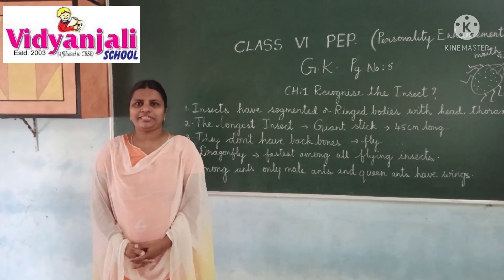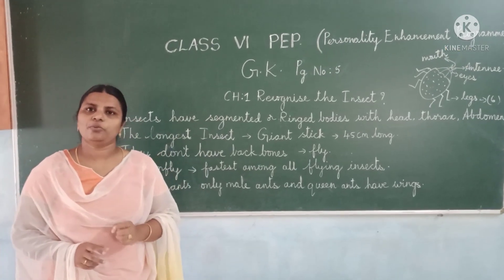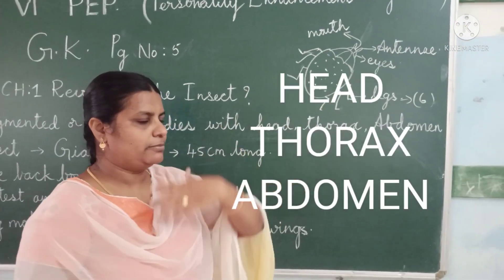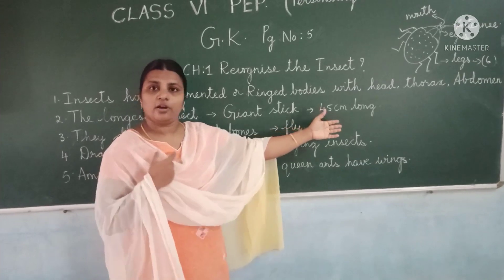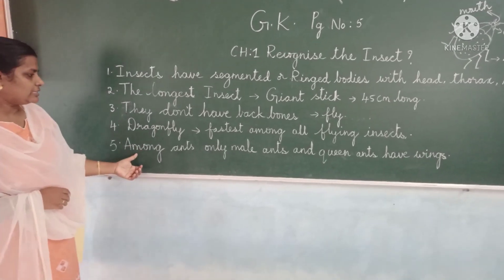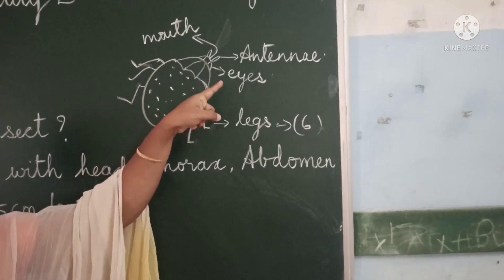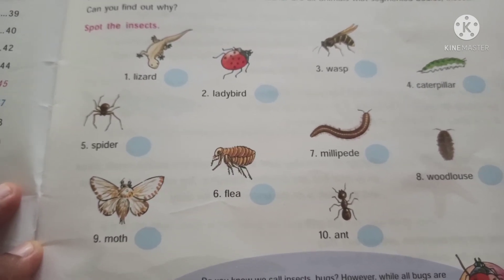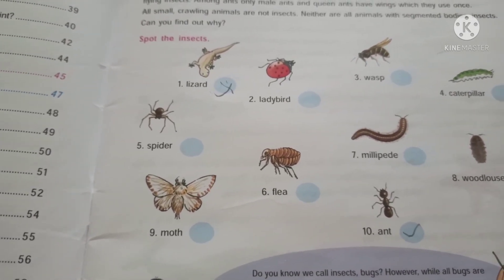PERSONALITY ENHANCEMENT PROGRAMME ( GENERAL KNOWLEDGE). CLASS (6.09-06-21)